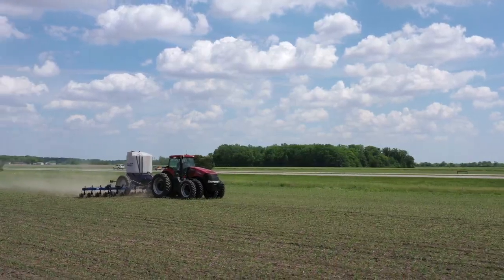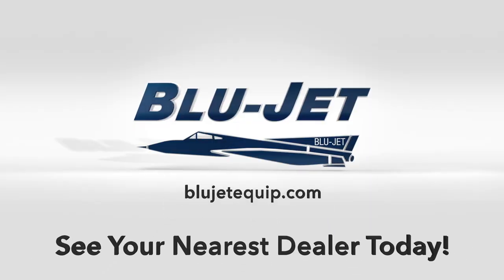Blu-Jet 15-Series Liquid Fertilizer Applicator Walk Around Video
Enjoy this walk around video of the Blu-Jet 15-Series liquid fertilizer applicator!  You'll be able to move around the product like your visiting a farm show and hear about all of the great features and benefits!

The 15-Series lineup of Blu-Jet liquid fertilizer applicators allows you to increase yields and reduce inputs without breaking the bank!  These side dress applicators feature a wide range of toolbar widths and tank capacities to fit different operation sizes and many accessories that allow you to customize to your needs.  Whether just entering the liquid sidedress market or upgrading your operation to more capacity, there's a 15-Series applicator to fit your needs.